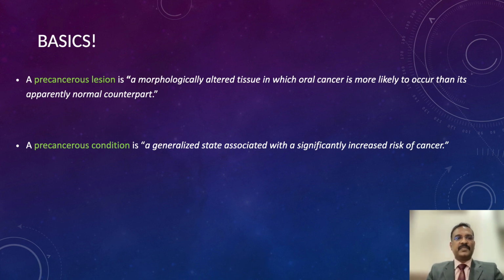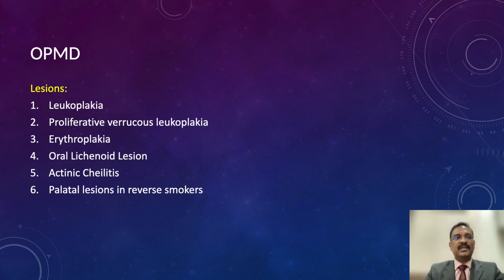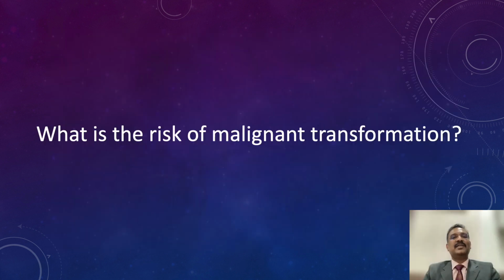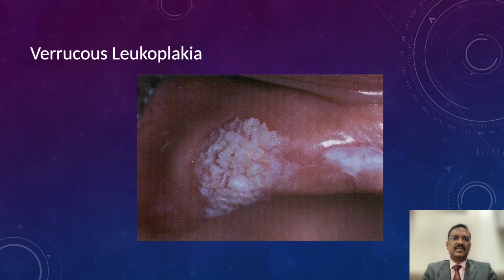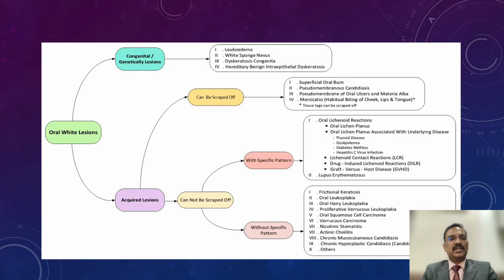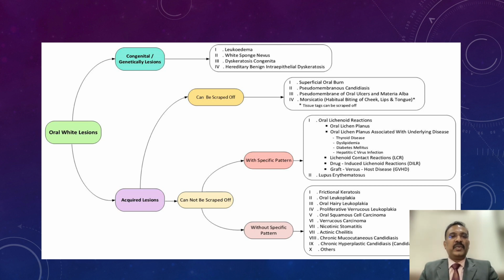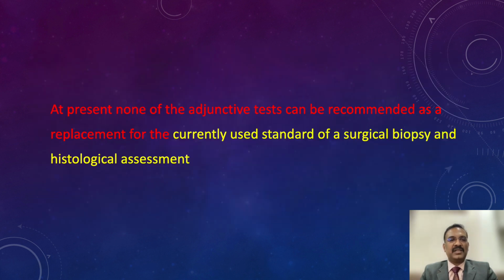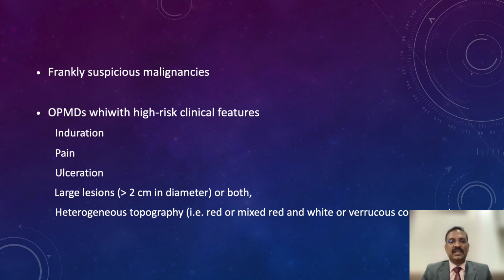Oral potential malignant disorder - Evidence based practice. A Lecture by Dr. Sivaram Ganesamoni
Oral potential malignant disorder - Evidence based practice